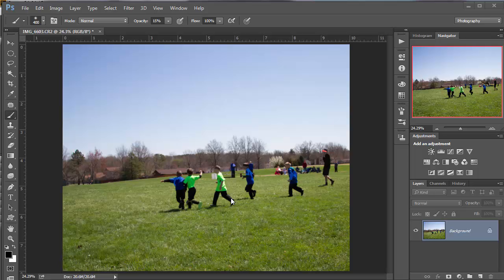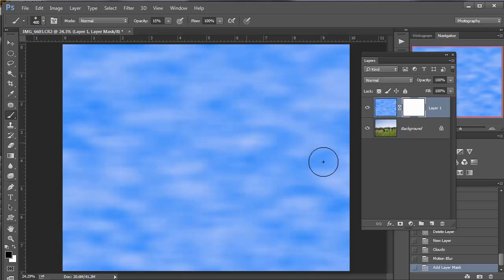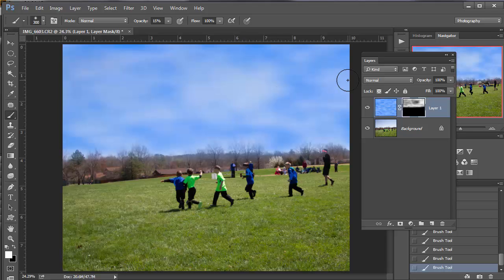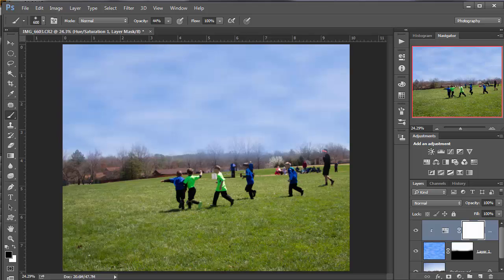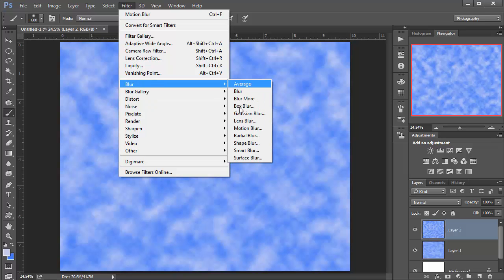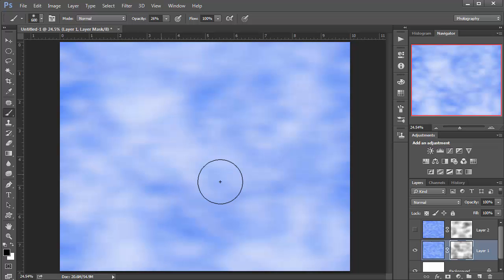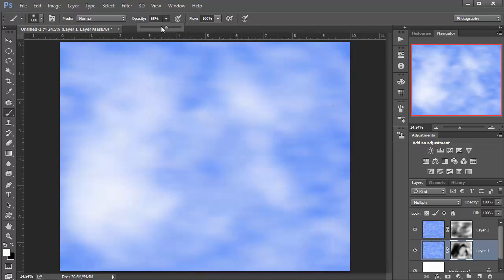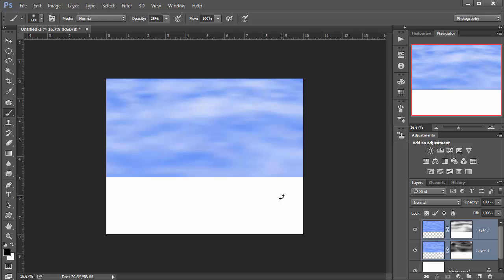Photoshop: Senior Edition - Making Clouds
This video is all about taking an otherwise white sky, or dull sky, and adding clouds and blue back in, to make up for that dullness. To make this happen, you will need to use the Render Clouds feature in Photoshop, and with every use of this filter it generates a different pattern of clouds. You will then need to add a motion blur, and then add a Layer Mask to control how strong the blue and the whites appear in your new sky. It is key to have a good dark blue and light blue. You may want to take note, once you make the perfect sky, of the RGB numbers of your blue colors, in the Color Picker, for future reference.